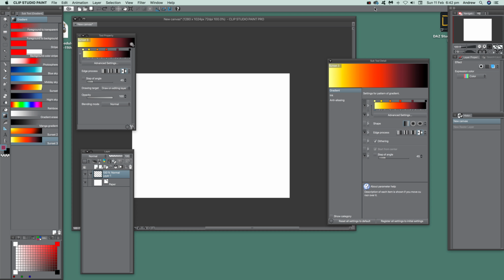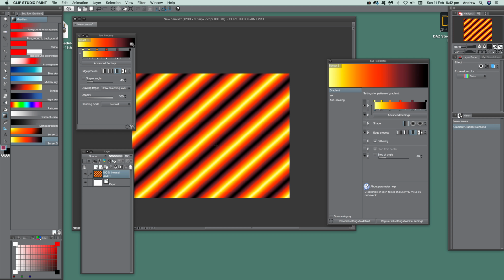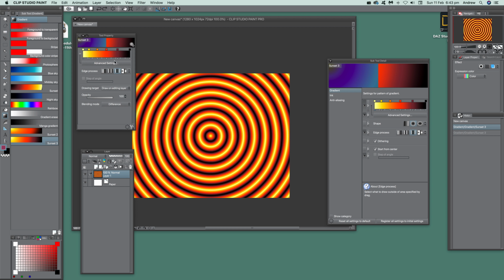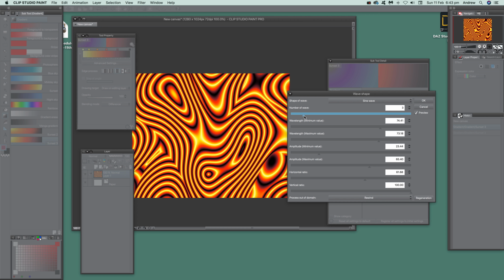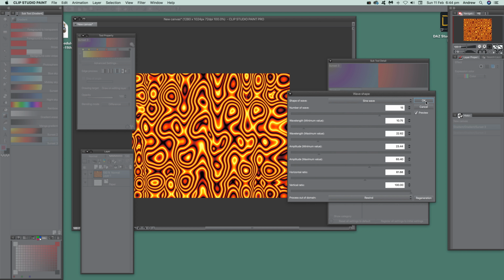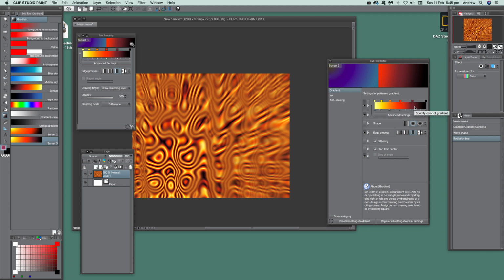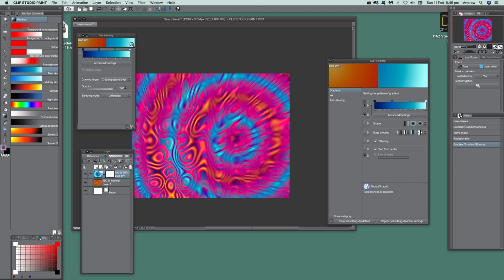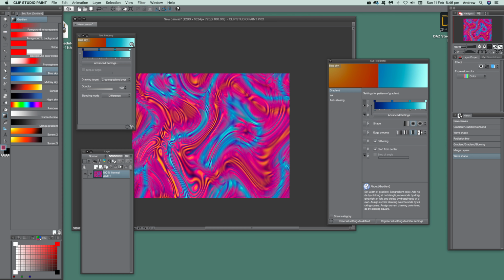How To Create Colorful Backgrounds In Clip Studio Paint Tutorial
How to create colorful backgrounds using a mix of gradients and effects in Clip Studio Paint